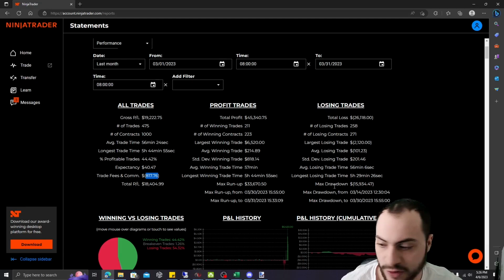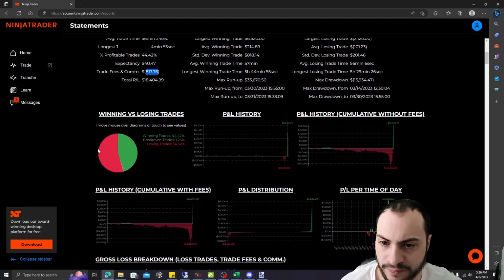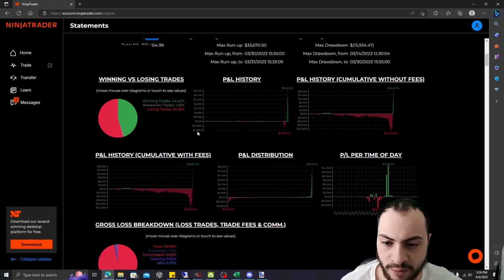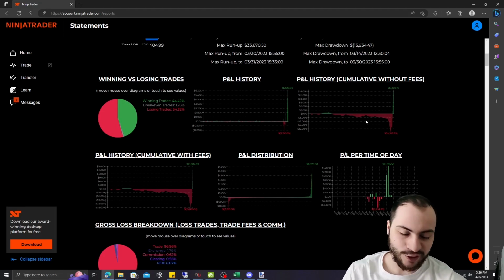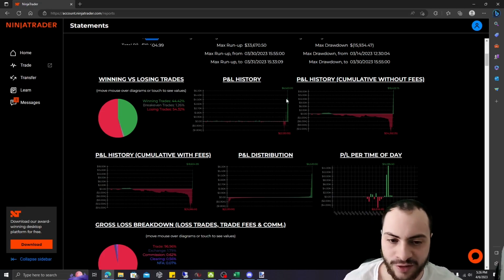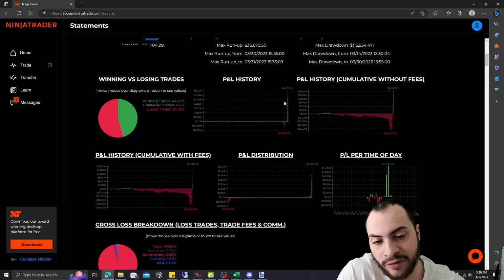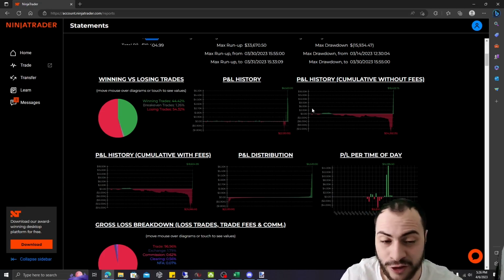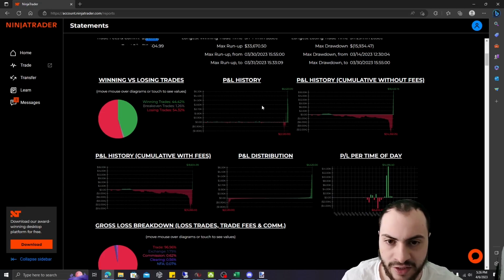March 2023 Trading Bot PnL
0:00 Intro
0:18 Results
4:30 Conclusion